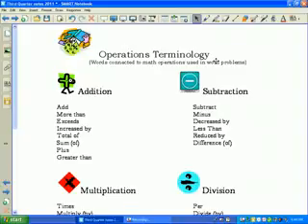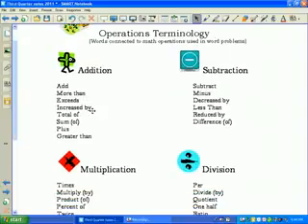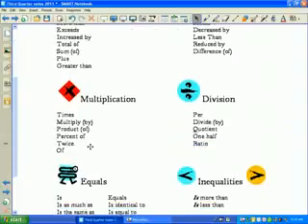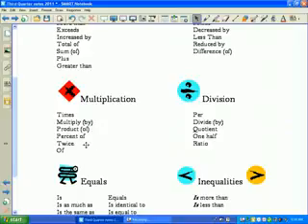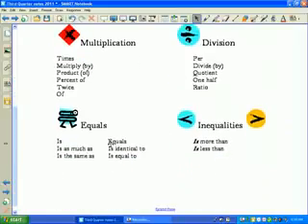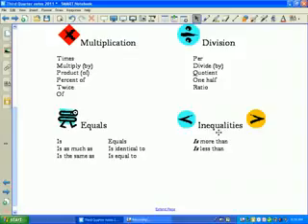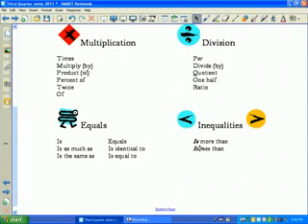Feb 9 and 10 Lesson